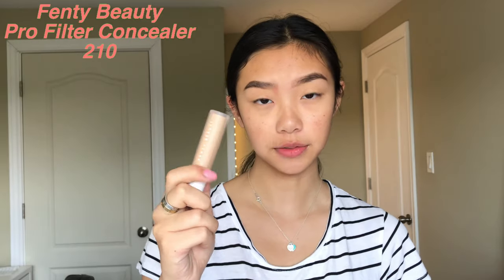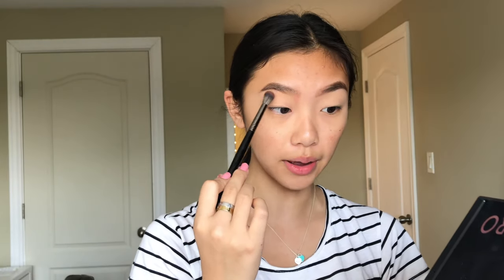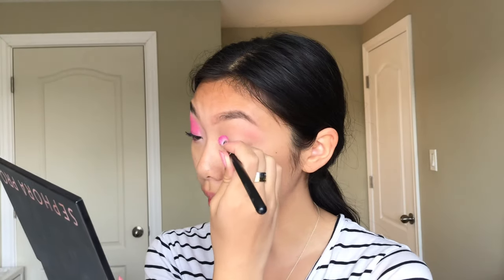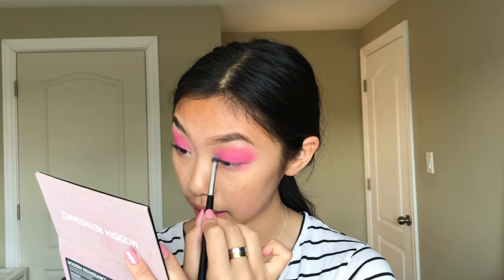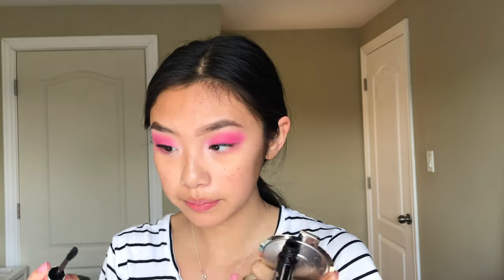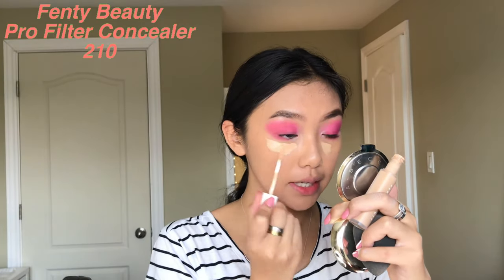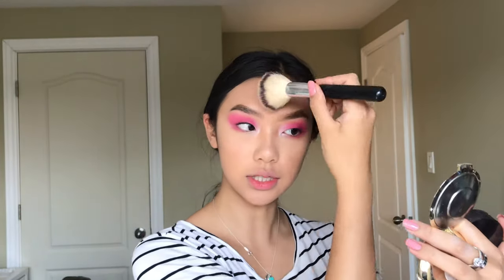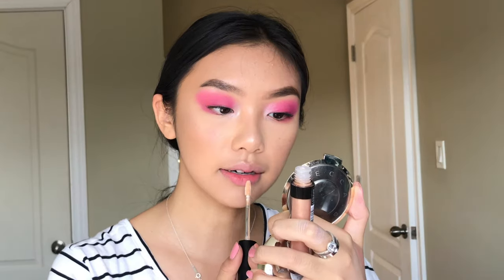HOT GIRL SUMMER MAKEUP | pink eyeshadow look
Hello friends!

We are in the MIDST of summer! I’m honestly just lounging around my house, eating, sleeping and binging netflix shows. So I decided to do something with my life and I just filmed a quick video that just gave me “hot girl summer” vibes with neon pink and dewy skin- it was honestly so simple and easy!

My outfit/ body suit is from Aritzia- I showed it in my summer clothing try-on haul. Check it out

If you made it this far, comment your favourite colour hahaha